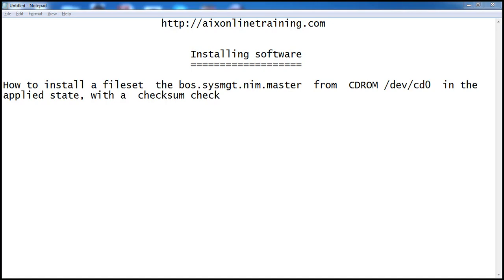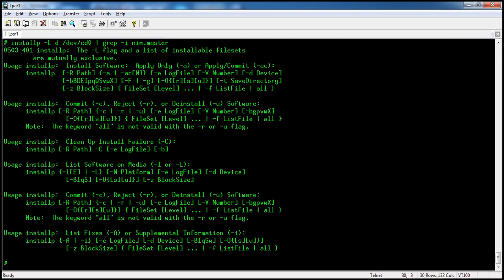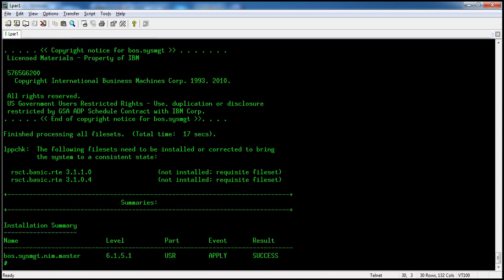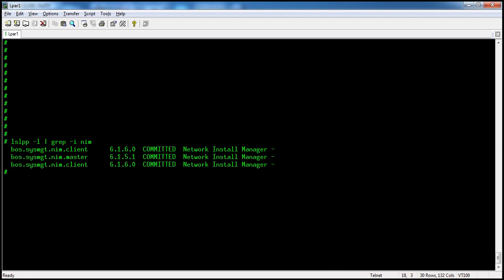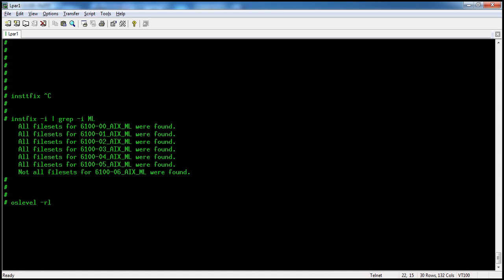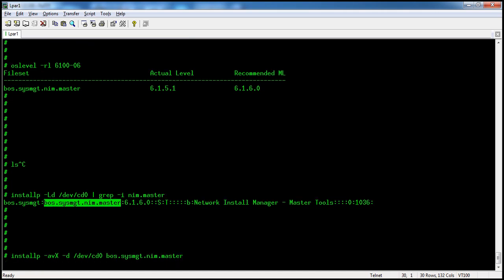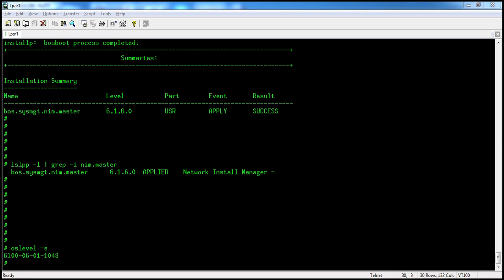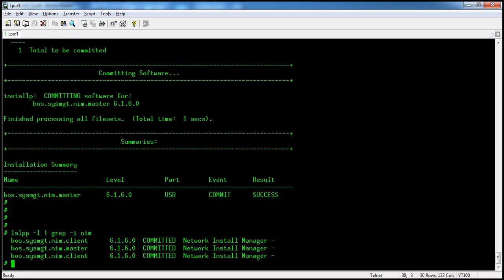How to install AIX fileset in command line on AIX server ( installp Command)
how to install the aix file sets , in apply state, commit state
how to commit apply state file sets